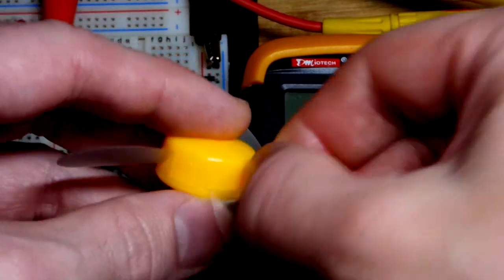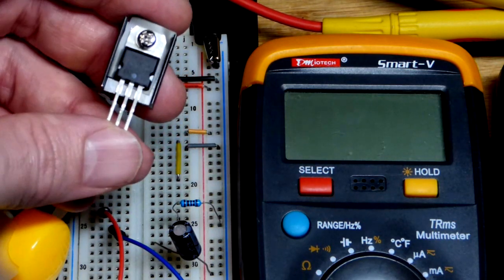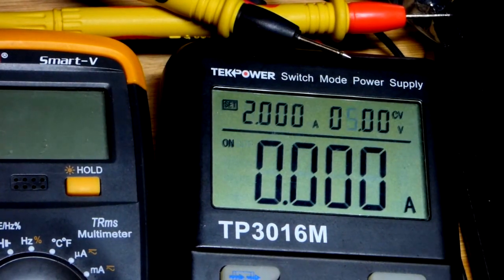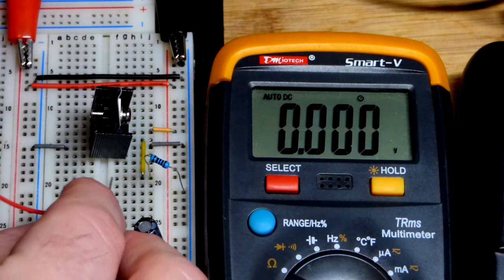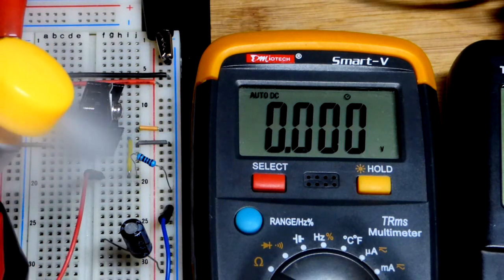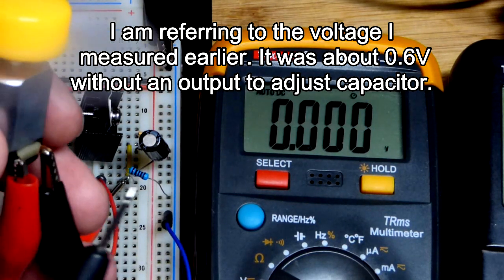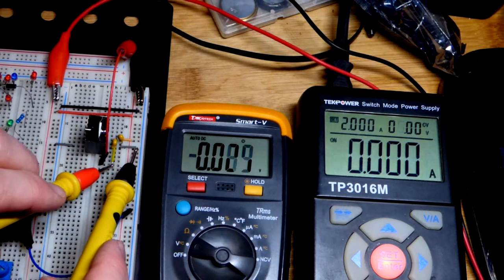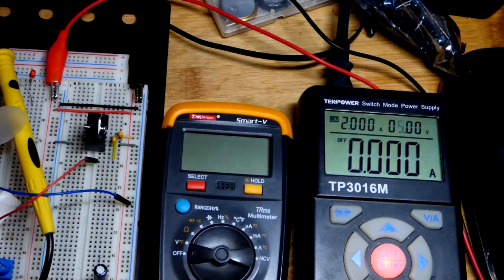LM317 voltage regulator used to get 1 and a quarter volt from 5V learning electronics lesson 0055